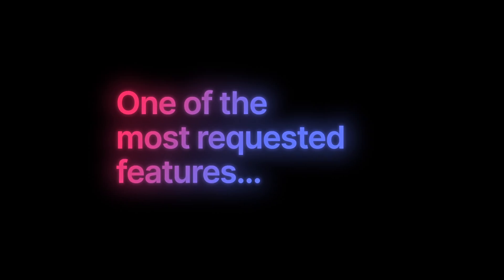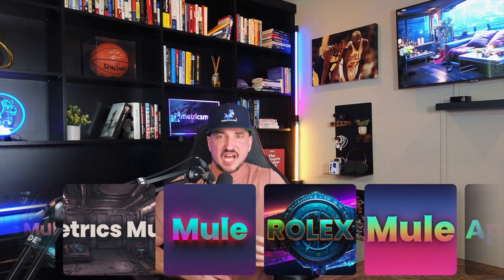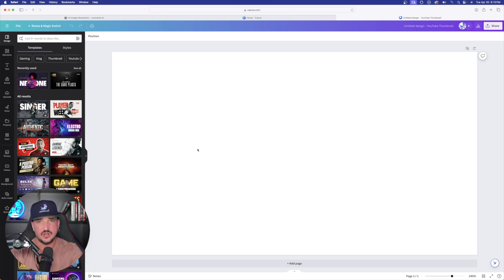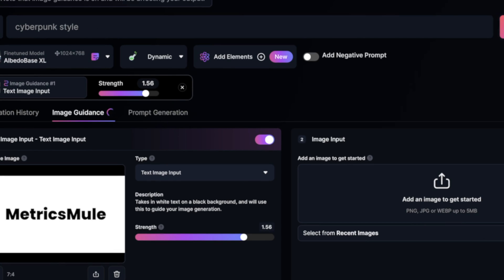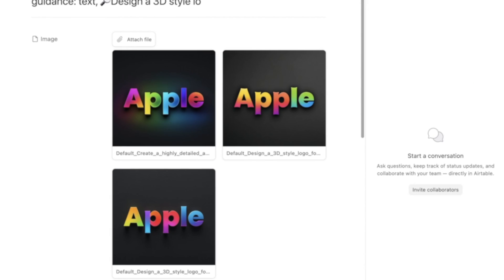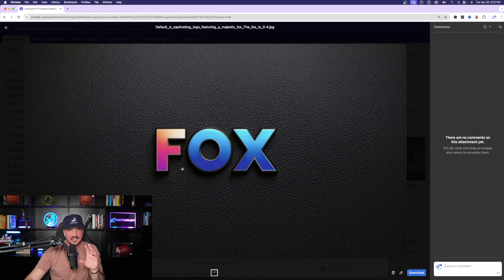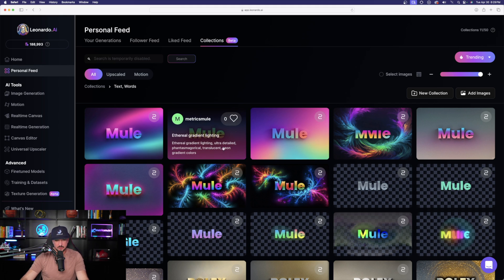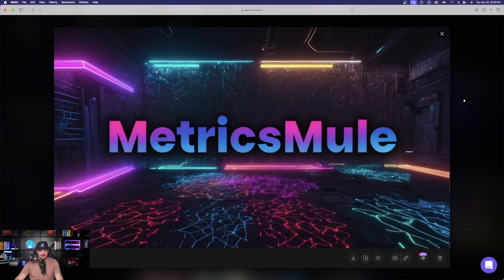Here's How You Can Create WORDS in Leonardo AI +Prompts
Did you know that you can create accurate text in Leonardo AI?
This is one of the most requested features across many AI image generating apps.

And although this can currently be done using DALL-E, there's actually a simple way to do this in Leonardo AI as well.

There's rumors that a possible text-generating feature may be released by Leonardo AI in the not too distance future, but for now, I've been using this. method and it's been generating some awesome results.

Here's the breakdown:
0:00 Intro
:59 Examples
1:42 Mega Database
2:42 Simple Prompt
9:30 Transparent Text
12:01 Amazing Prompts
16:21 Conclusion